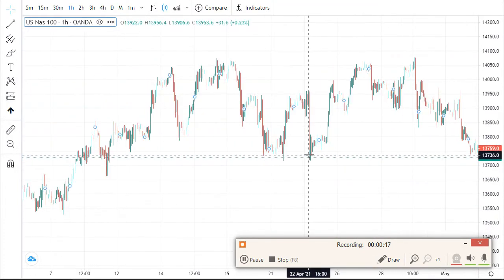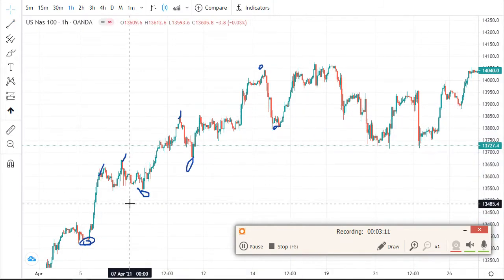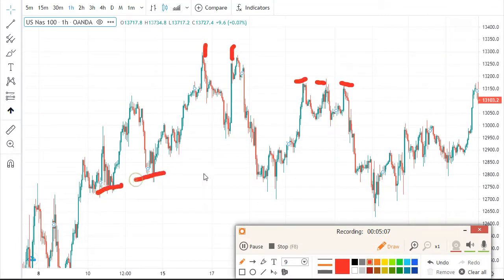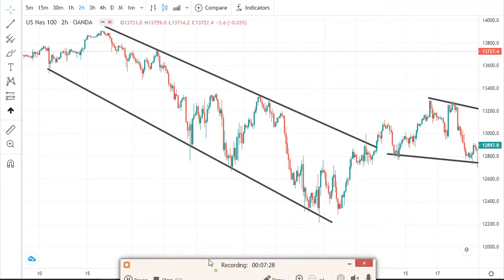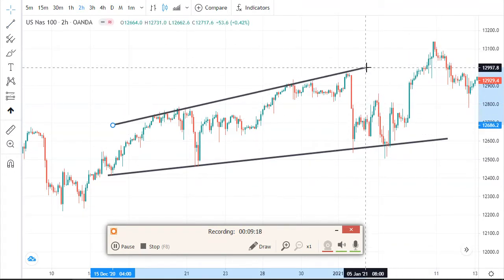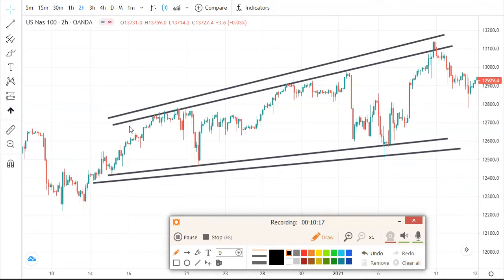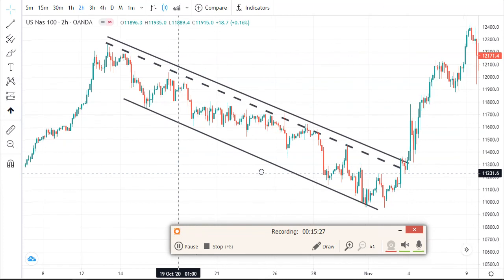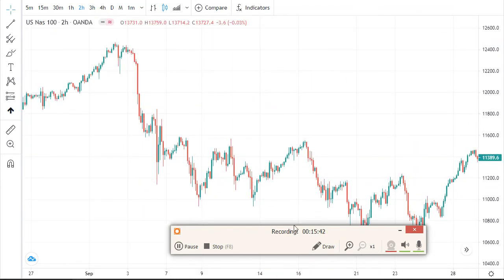xtrahot how to draw trendslines